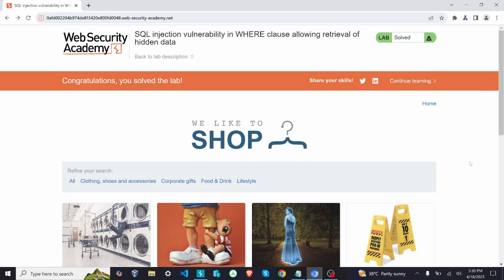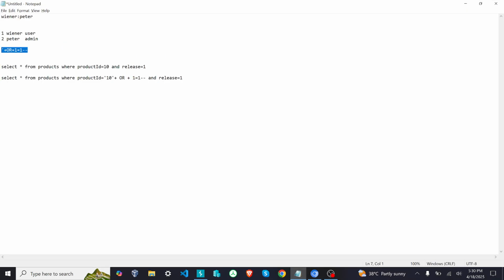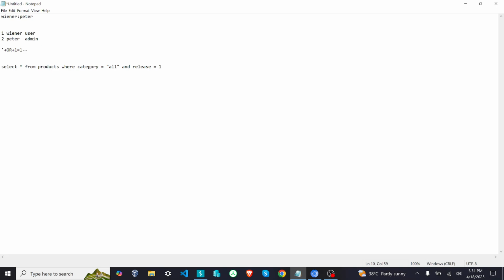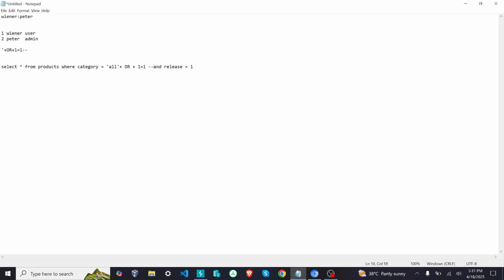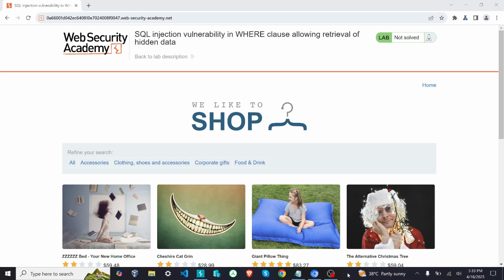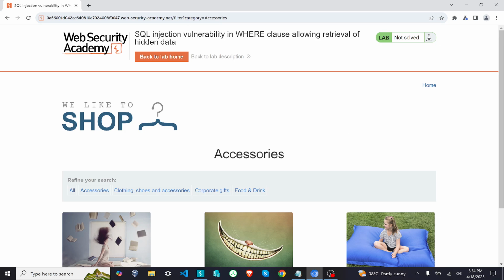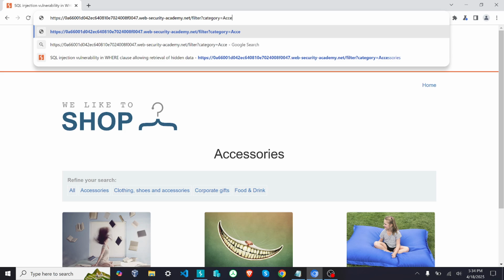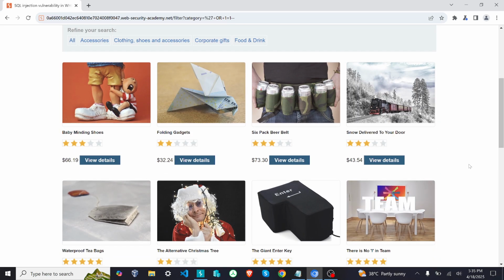I saw unreleased products in this shopping website using SQL injection!!😮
Hello Folks,

🚨 Unreleased Products EXPOSED on Shopping Website!
In this demo video, I reveal how a simple SQL injection can let you peek into unreleased products hidden from regular users. This ethical hacking showcase is meant for educational and awareness purposes only.
Watch how a vulnerable search parameter can unlock restricted product listings!

🔍 Topics Covered:

SQL Injection Basics

Accessing Hidden/Upcoming Products

Website Security Loophole Demo

Ethical Hacking Awareness

🔐 Always test responsibly and with permission.